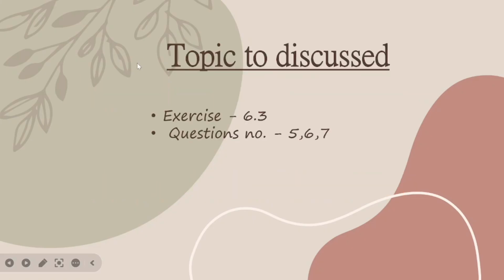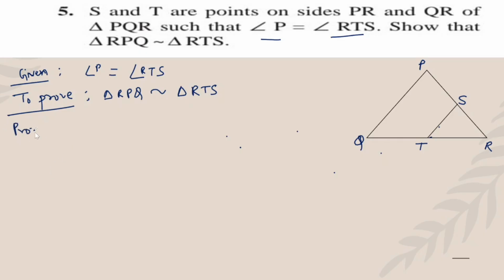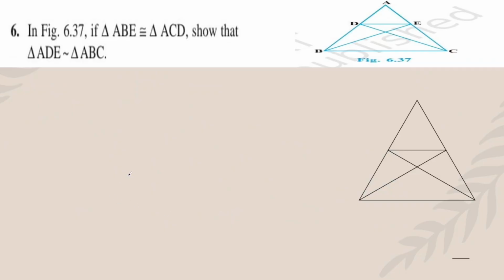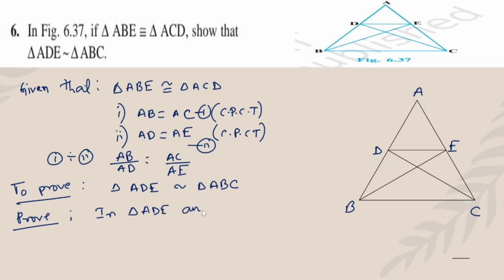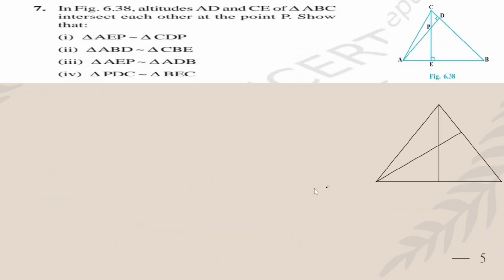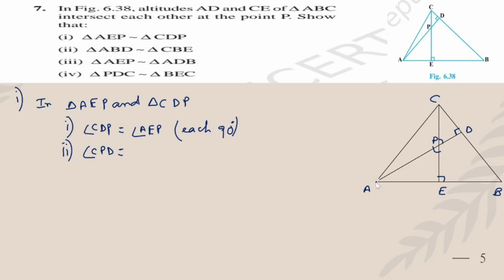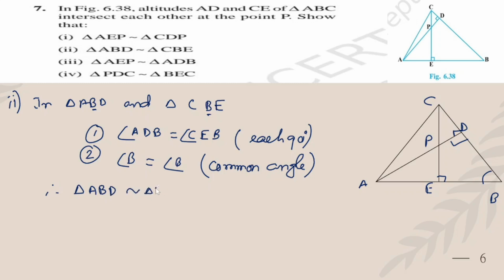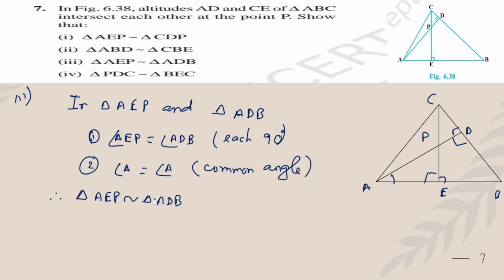Class-10|Exercise -6.3|Questions no.-5,6,7